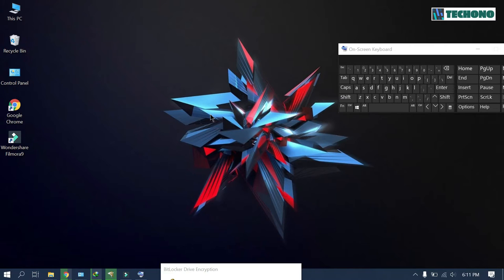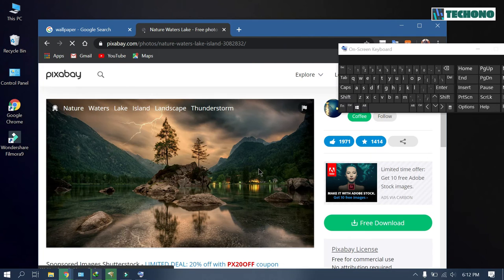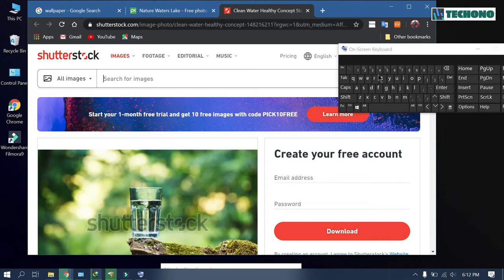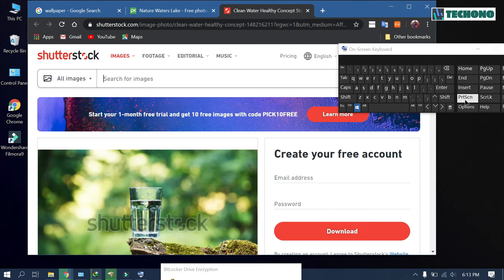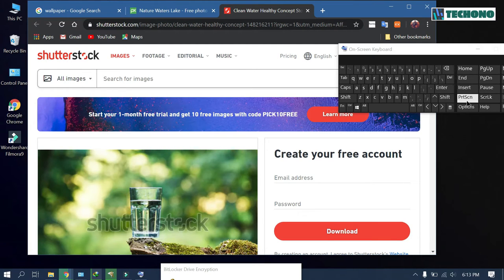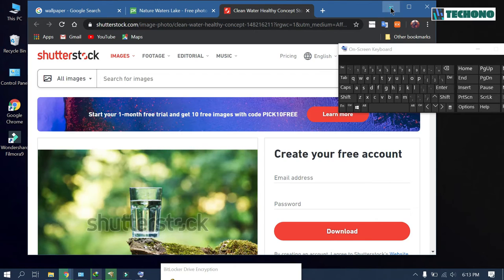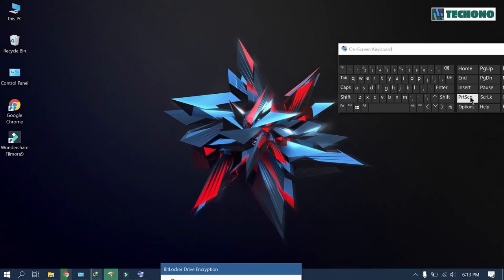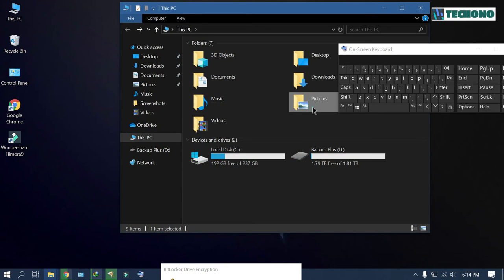ကွန်ပျူတာမှာ Screen shot ရိုက်နည်:👨📸How to take screenshot in PC?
How to take screenshot in Computer?

ကွန်ပျူတာမှာ /Screen shot /ဘယ်လိုရိုက်ကြမလဲ?